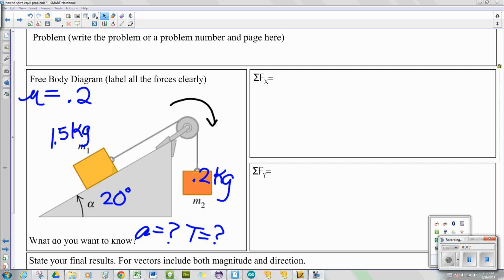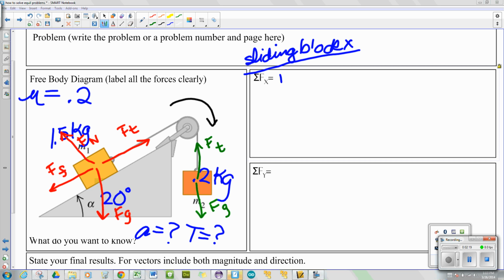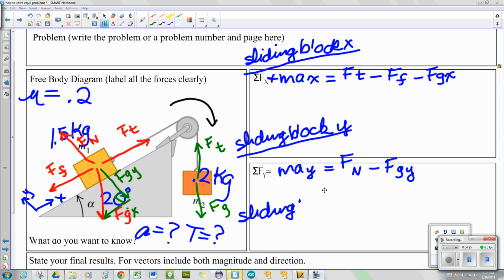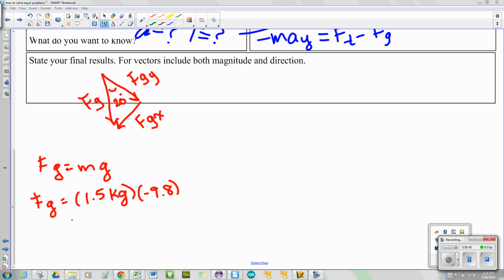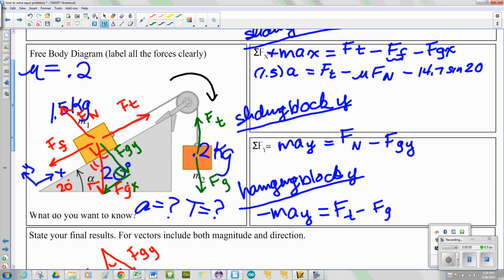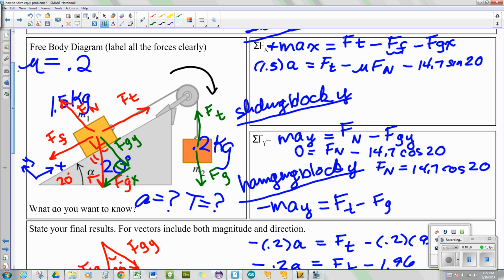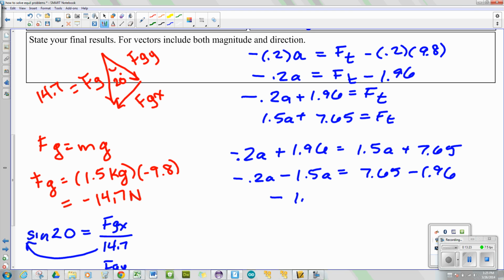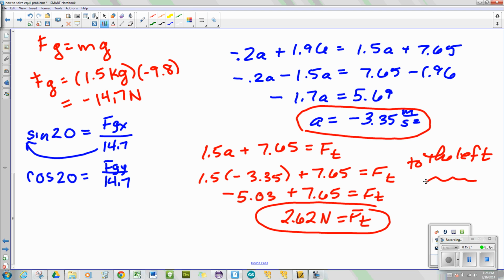coupled hanging block and sliding block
I demonstrated how to solve for the acceleration and tension for a coupled system involving a hanging block and a sliding block.